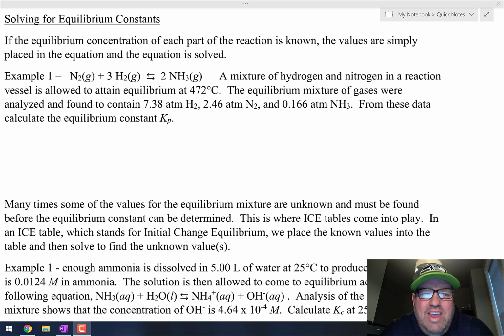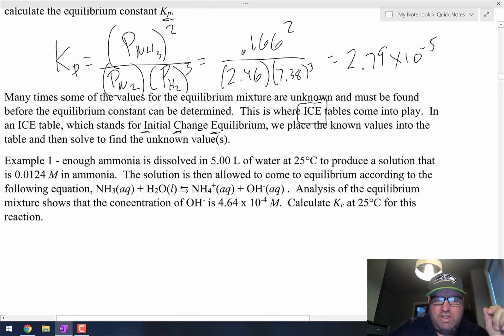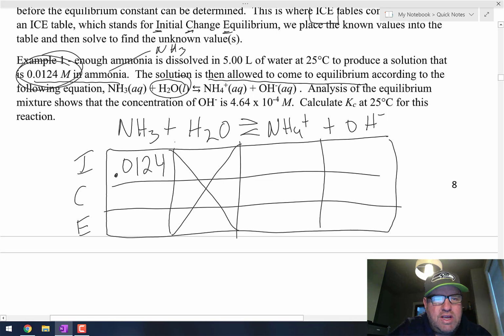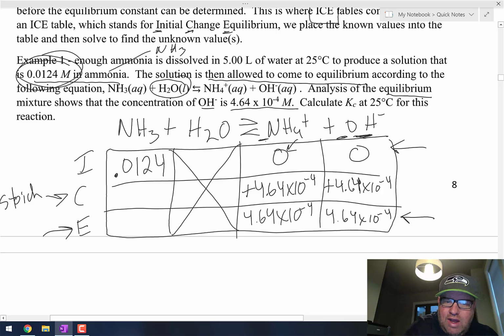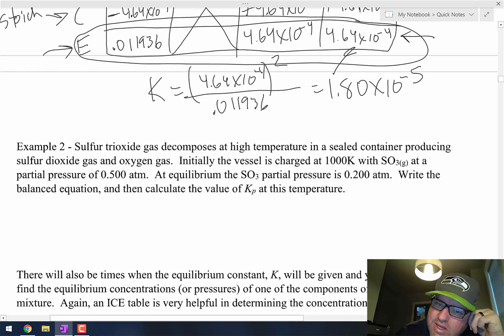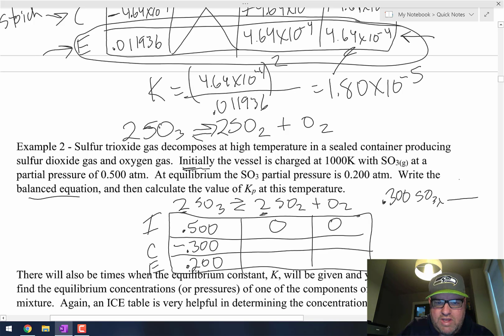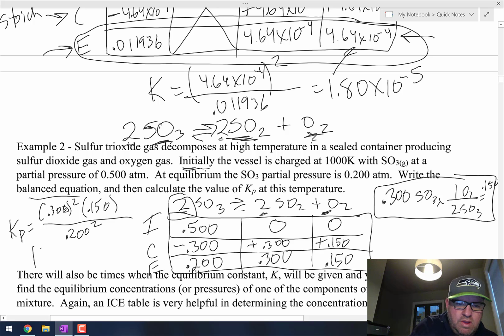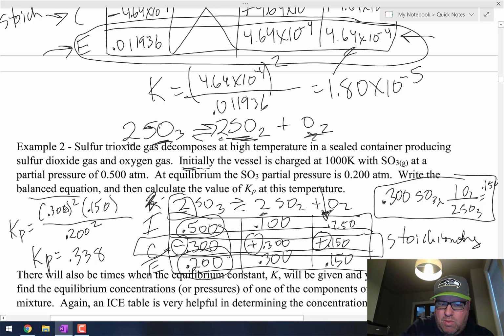Unit 6 Lesson 5 - Solving for Equilibrium Constant Values